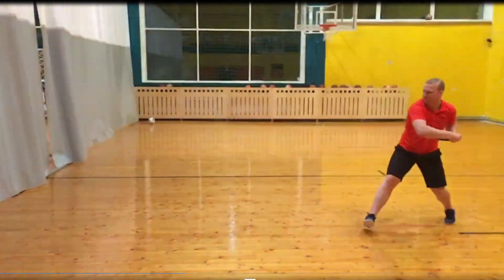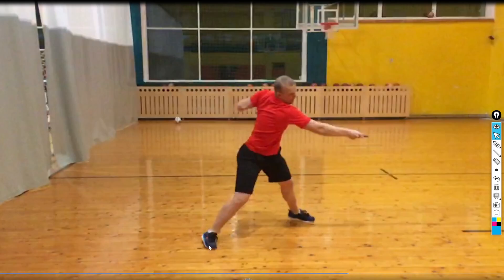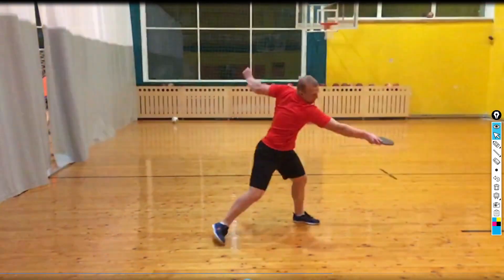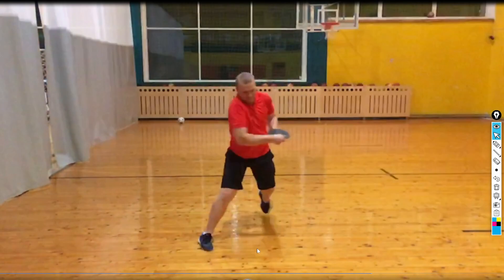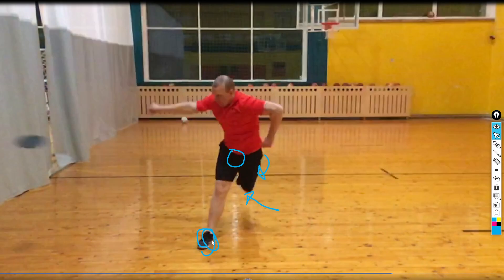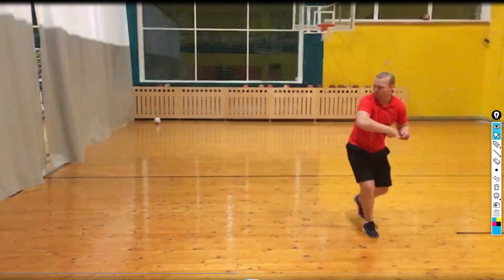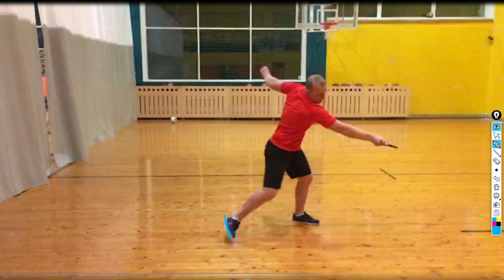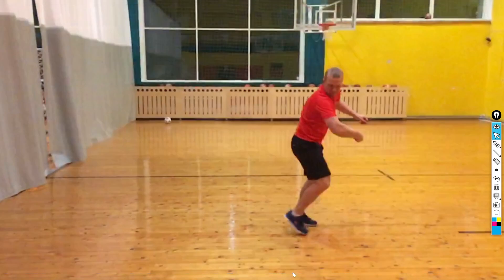Form Review for Kaspar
Topics: Off hand affecting shoulder timing, wide rail brace (Oakley style!), Deeper Pocket, Reachback timing adjustment with Pump